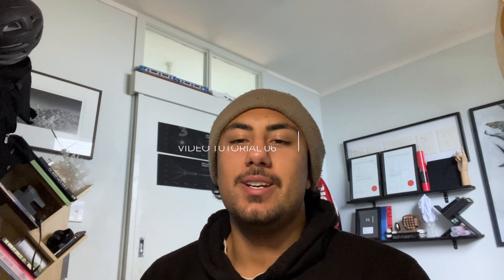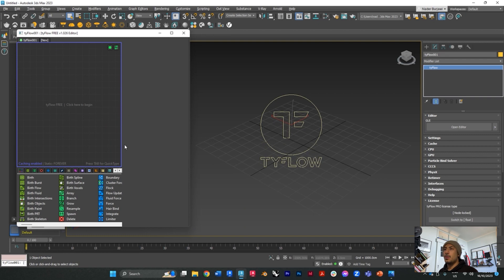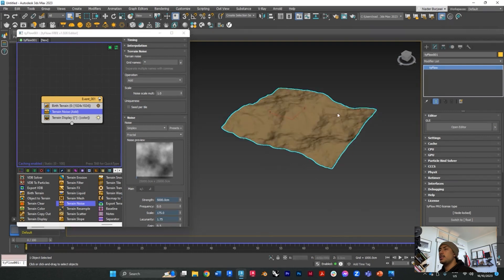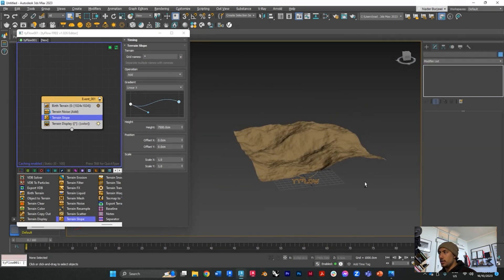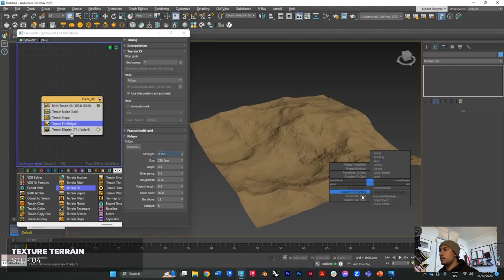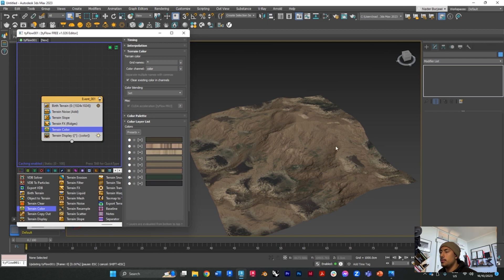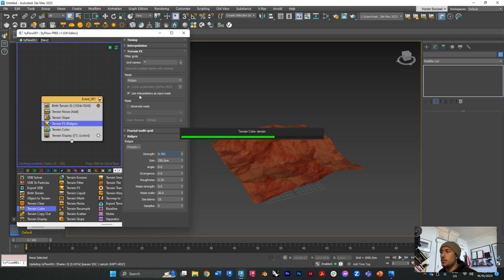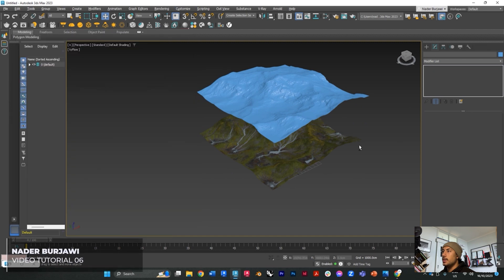'How-to’ guide - TyFlow Basics - 3D Terrain - Tutorial 06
Unlock the power of 3D terrain modeling in 3ds Max with TyFlow! This tutorial will teach you the art of generating intricate terrain forms and texturing them to perfection. Dive into the world of TyFlow and master the techniques that breathe life into your 3D landscapes.